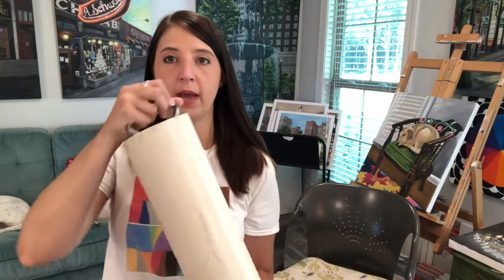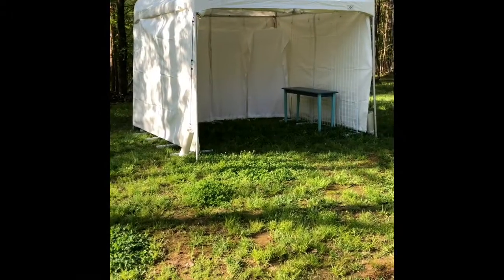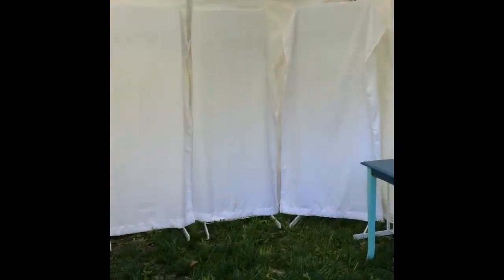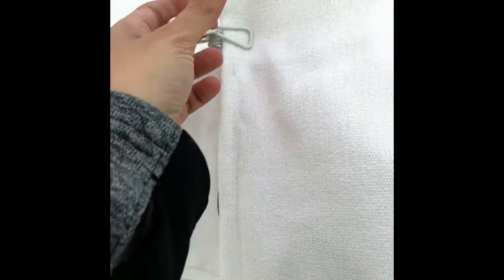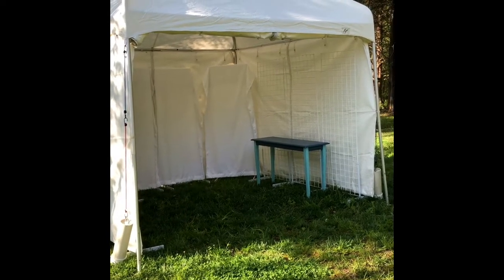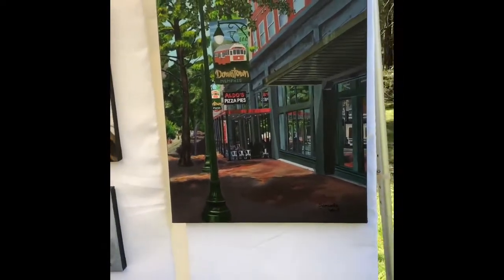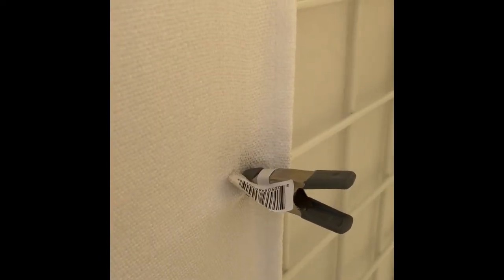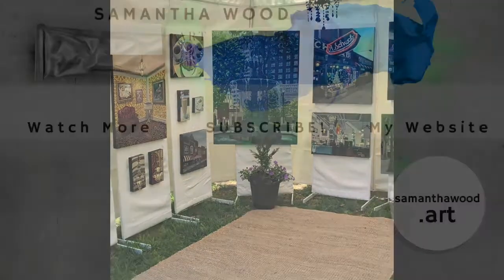SWA Vlog Post #7: Art Booth Set Up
Artist and teacher, Samantha Wood shares her experience as she sets up an art booth/tent for the first time.